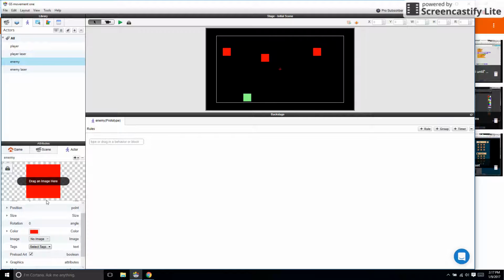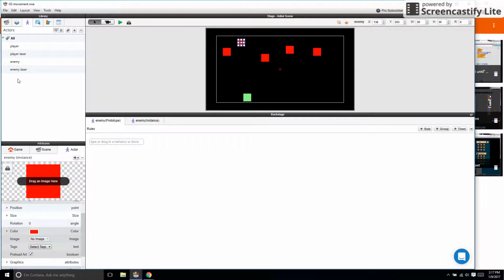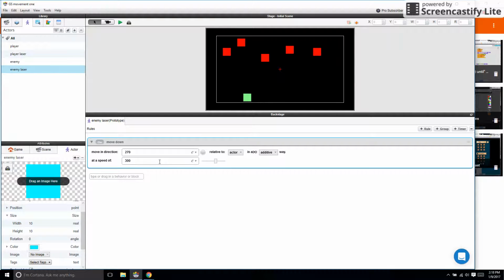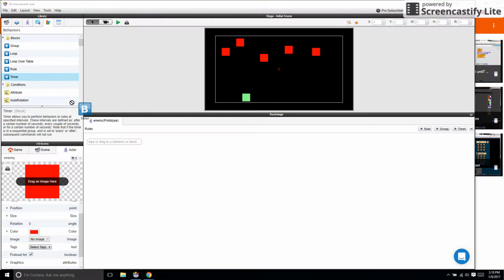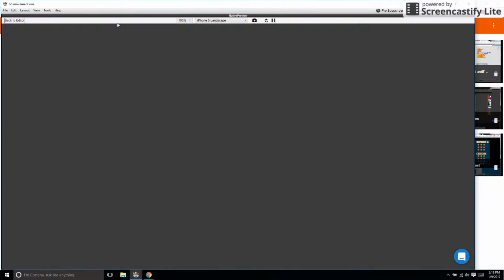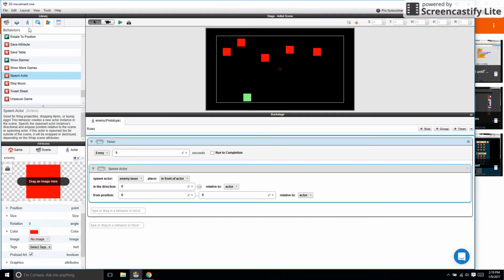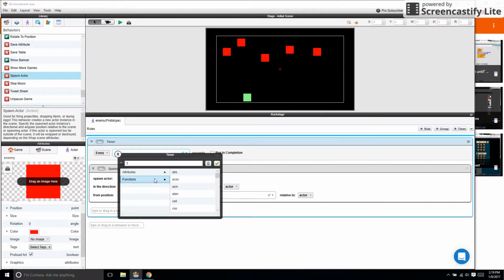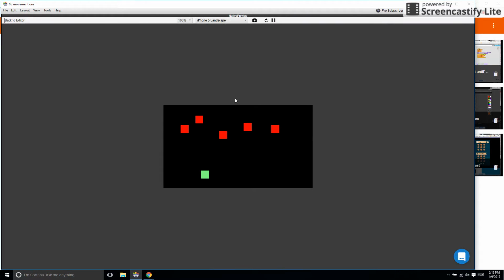GameSalad - Enemy fires random bullets (3)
Random number generators and more spawners.